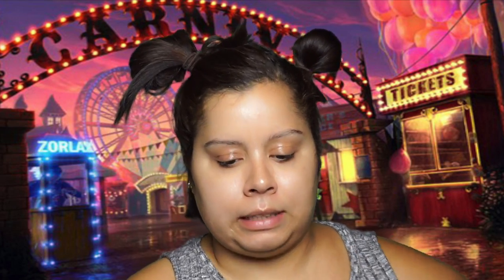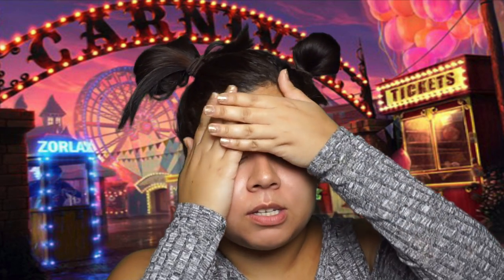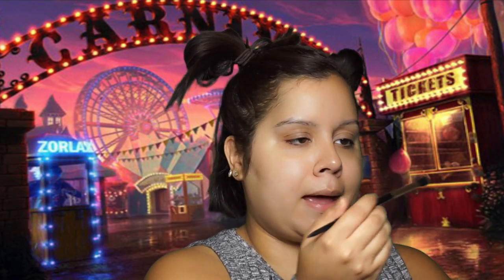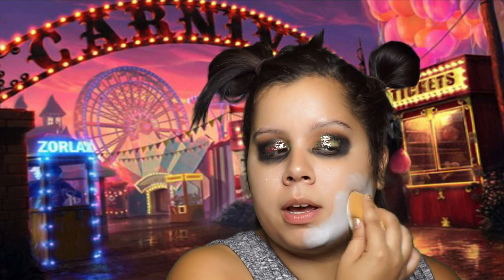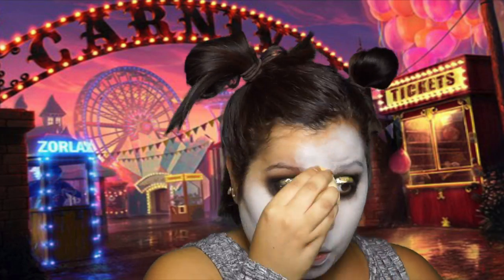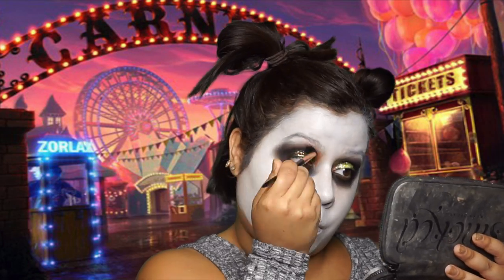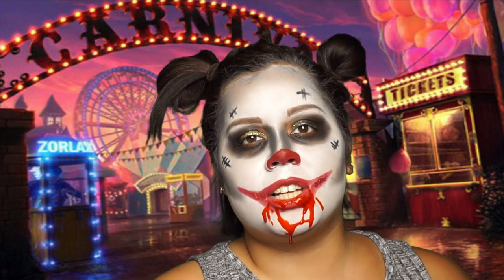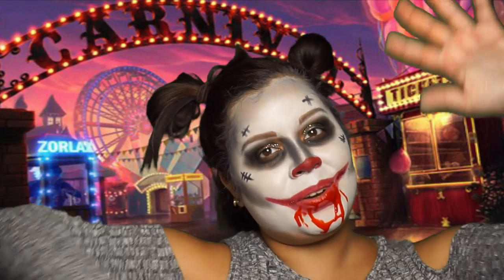SCARY CLOWN MAKEUP/ IT INSPIRED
Hello everyone :) I didn't know what Halloween look I wanted to do so I went with a clown makeup look.  I wanted to create a look that was easy since it takes a lot of practice to go all out with using prosthetic and going in on the little details. I wanted to create a look that everybody can do. Yes Halloween is next month but its great to practice beforehand and remember get your costumes early don't wait till last minute, its a headache. Have a wonderful  SPOOKY Day :)

FINAL CUT PRO X
GREENSCREEN
CANON A5000